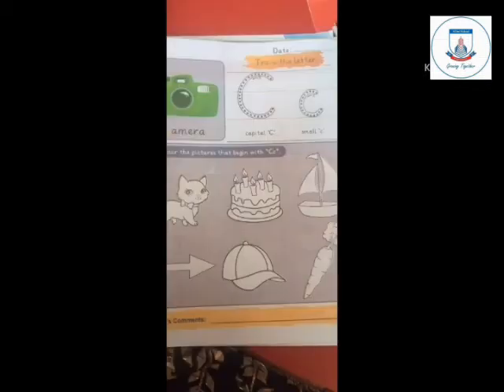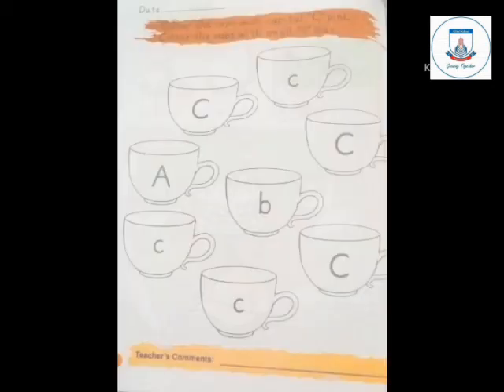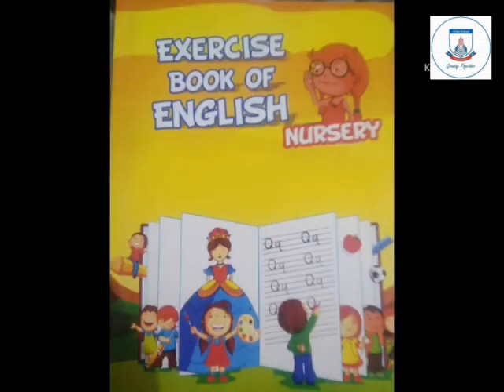Class - Nursery I Day 3 Date: 24/03/2021 I Spring Holidays